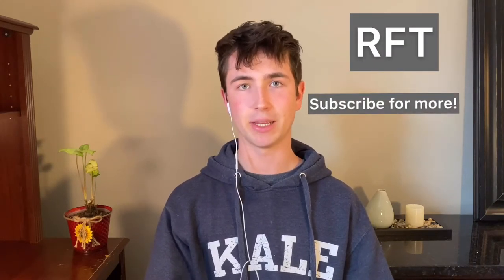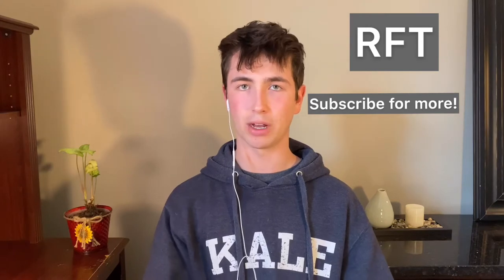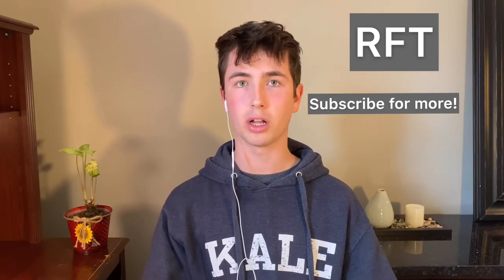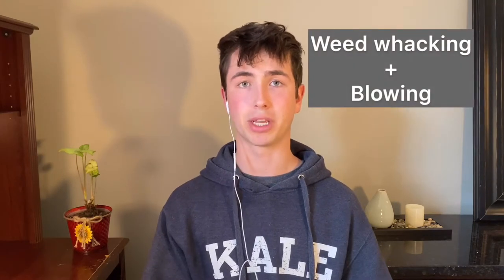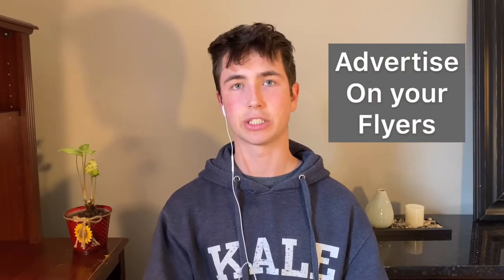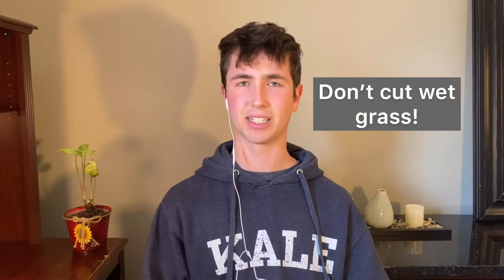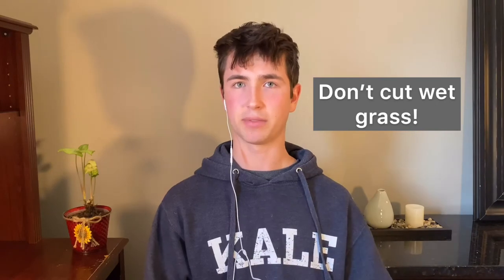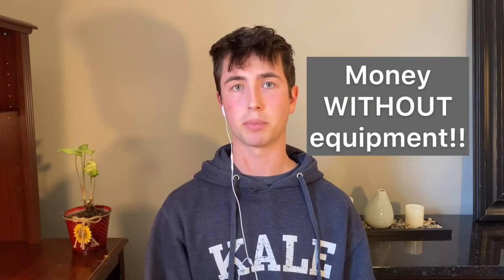$2,000 lawn business!!(part 3:final)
In this video I tell you guys how to make an extra $10-15 dollars every time you cut your clients grass!

Leaf blower link!

extension cord link!